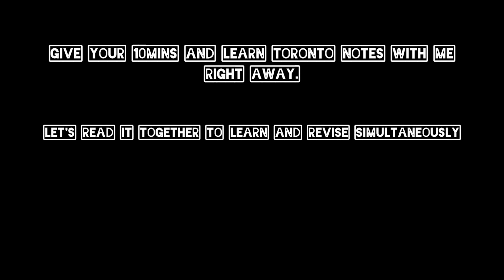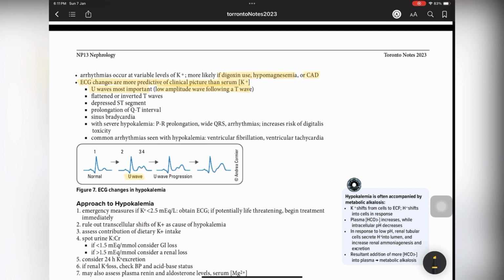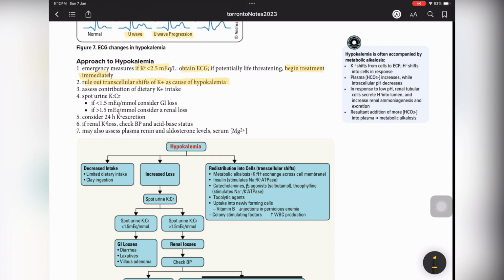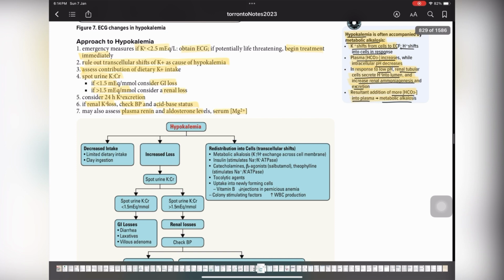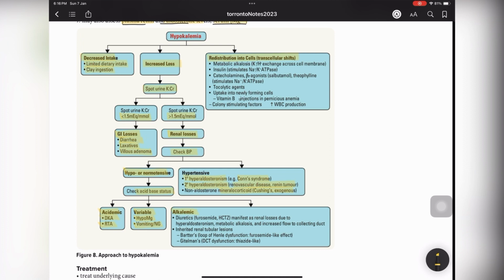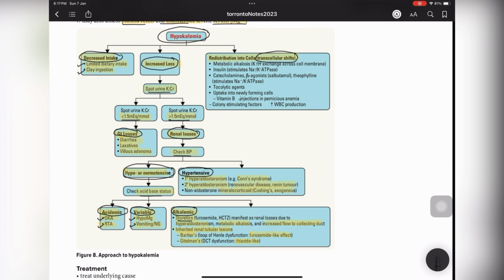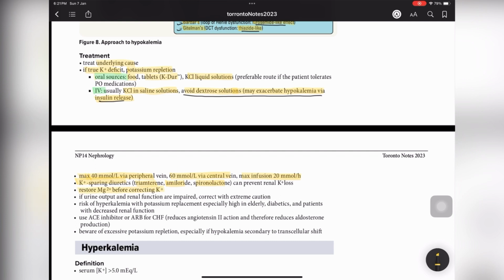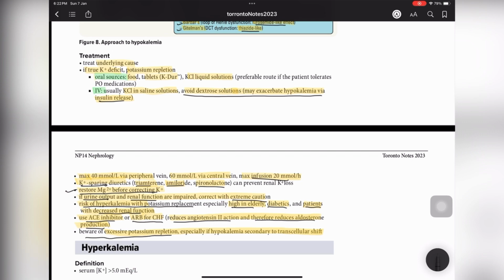TORONTO NOTES || MCCQE1 || HYPOKALEMIA || READ WITH ME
Read with me Toronto notes 2023 latest version.

Highlighted toronto nites with explanations of each topics.